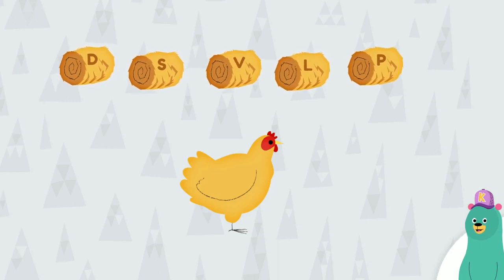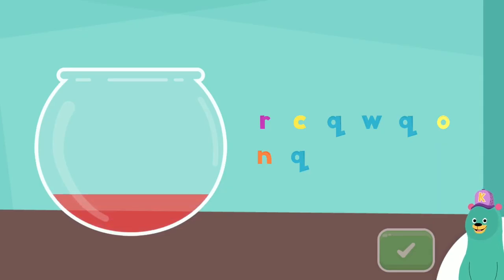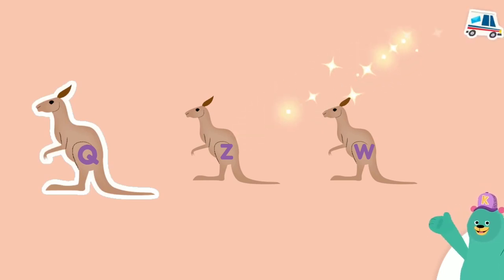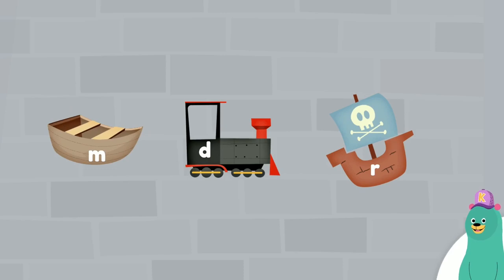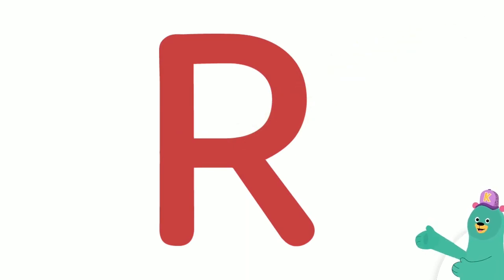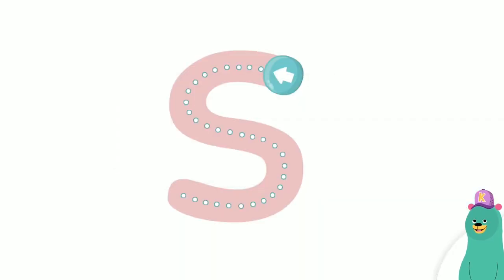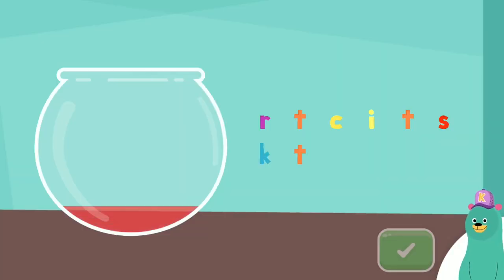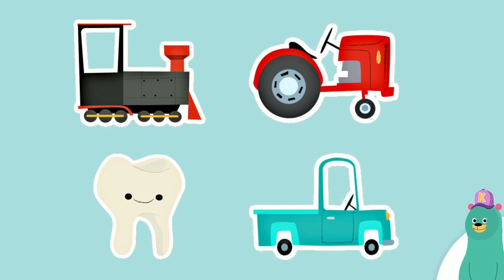Learning Alphabet P To T - Khan Academy Kids: Free educational games & books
Khan Academy Kids: Free educational games & books By Khan Academy
Play the game:

Learning is joyful with Khan Academy Kids! Our award-winning app includes thousands of educational activities, books, songs, and games for toddlers, preschoolers, kindergarteners, and first graders. A cast of adorable characters guide children through lessons, and our adaptive learning path customizes their experience to help them master different skills.